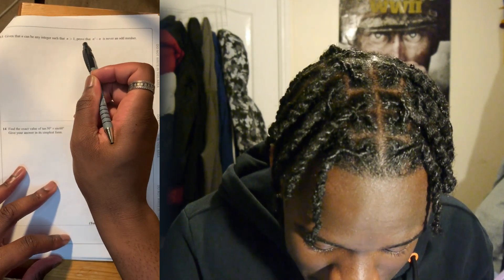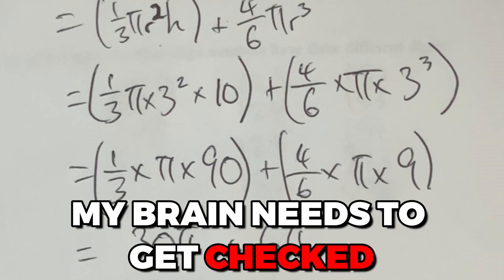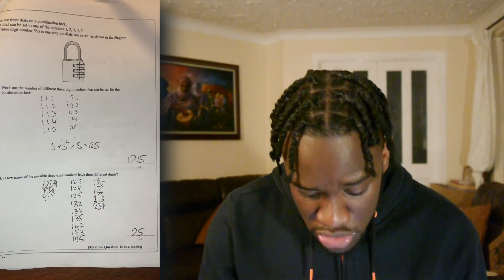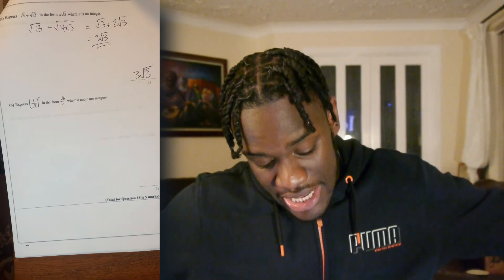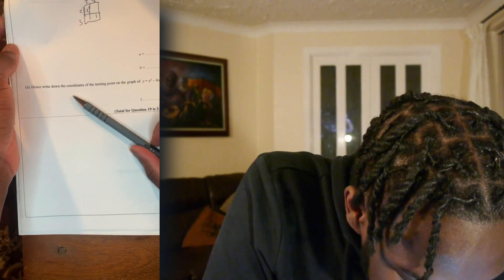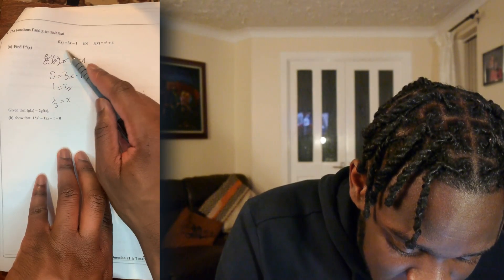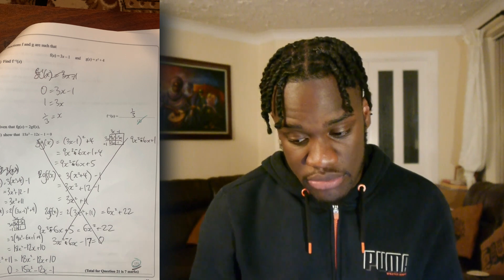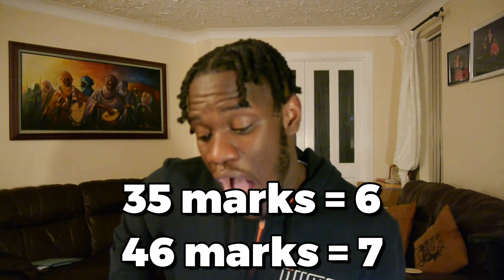A* MATHS STUDENT RESITS GCSE MATHS PAPER (Part 2)